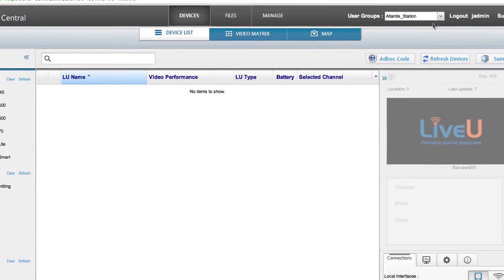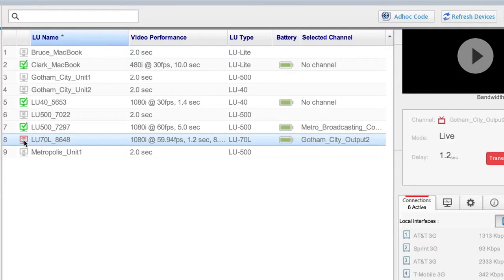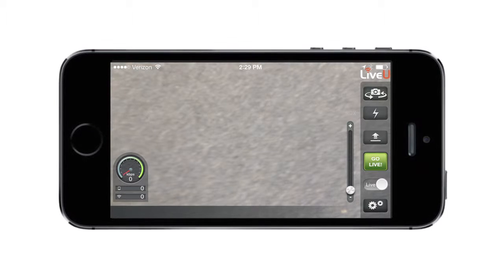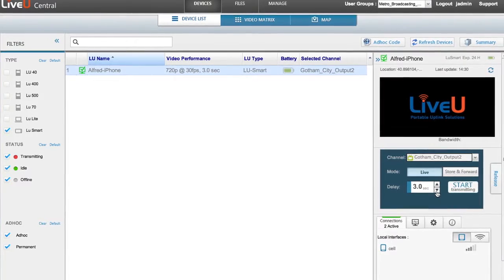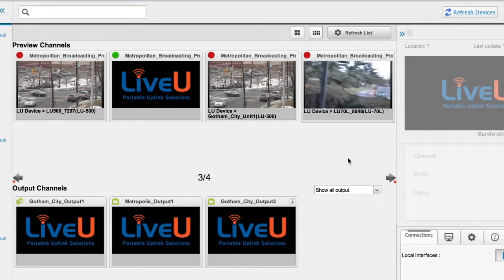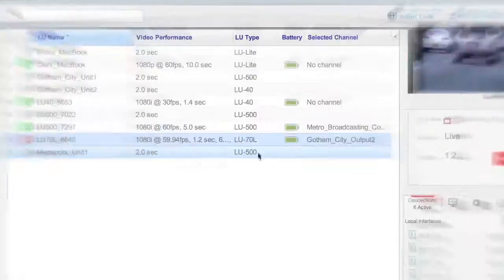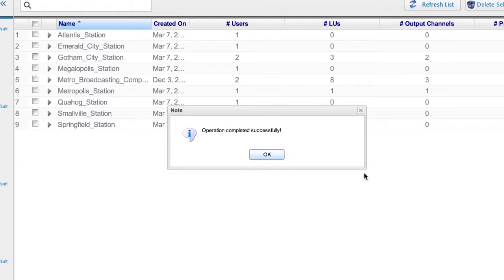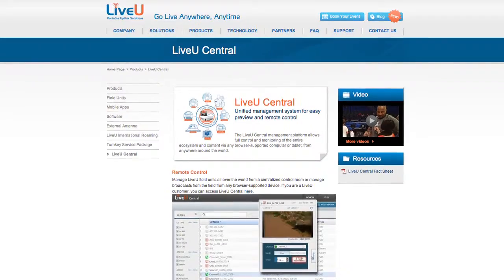LiveU Central Quick Guide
The LiveU Central cloud-based management system is your one-stop destination to easily control and manage all of your LiveU devices from any browser, anywhere around the world.

Producer: Ken Zamkow